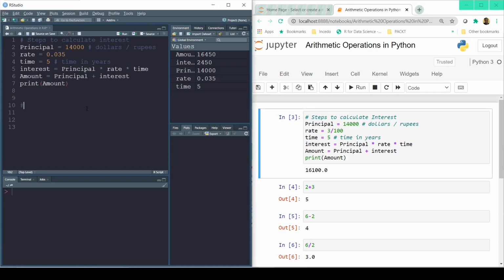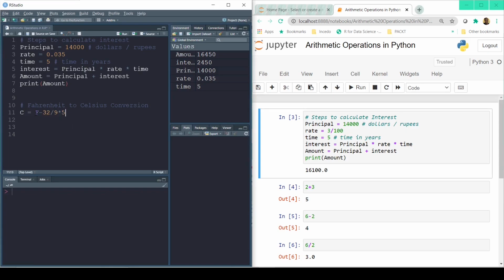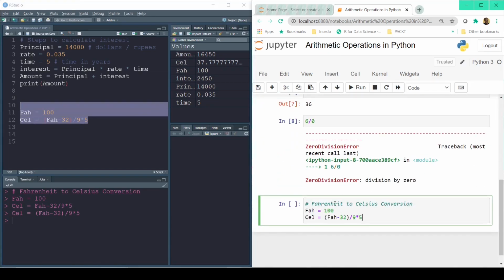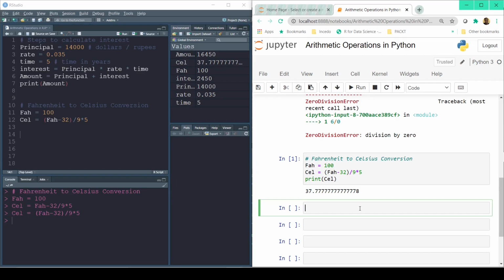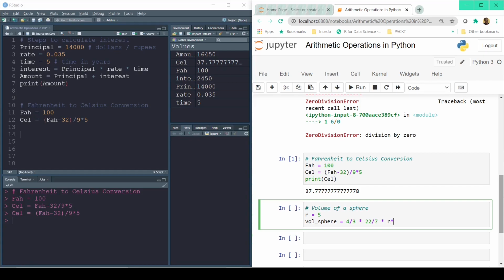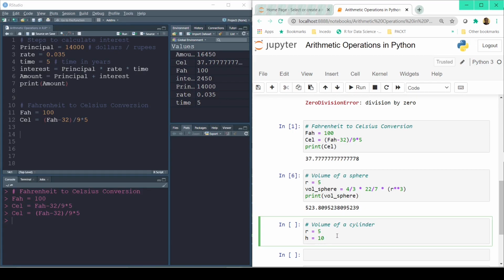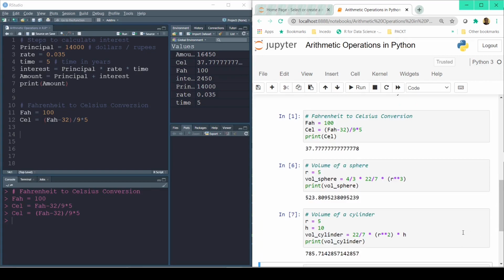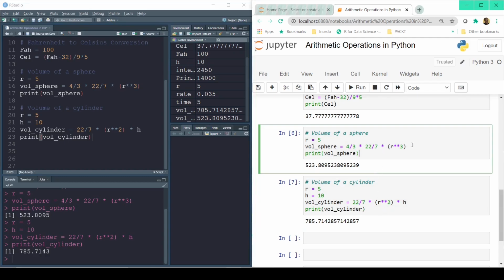7. Bracket Notation in R and Python for Arithmetic operations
After writing hundreds and thousands of lines of code with some highly complex formulae, if we get the bracket notation wrong, then all the coding efforts would go down the drain. So, we need to be wary of them.
It is always a good idea to verify them as and when we code a formula to ensure the brackets are correctly placed, rather than waiting till the coding is complete.